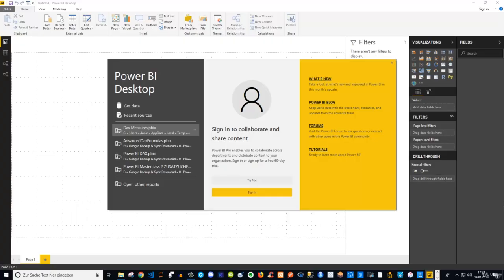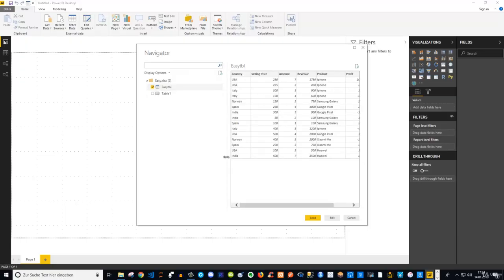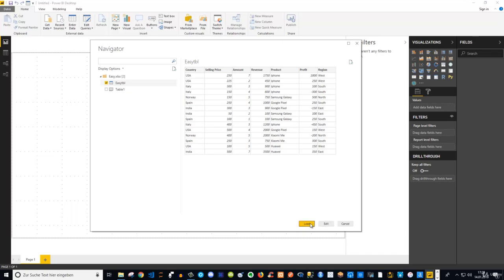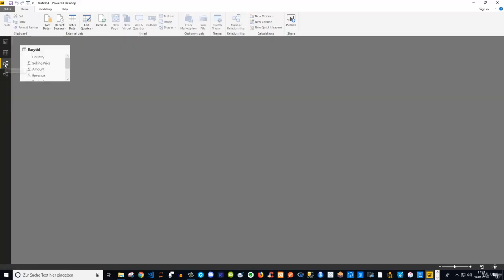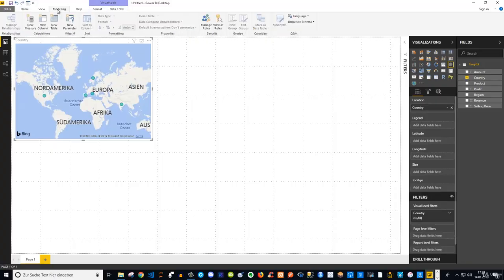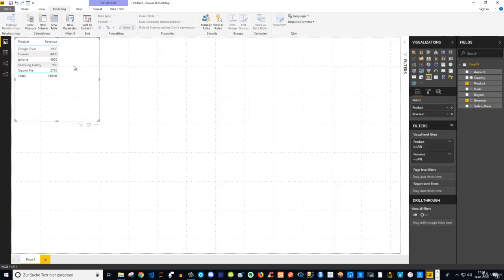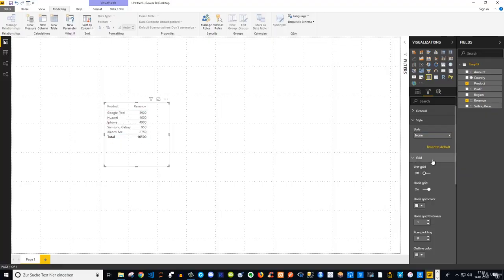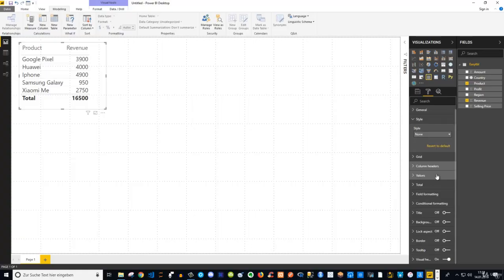Build Your First Power BI Report-1 | Learn Power BI- Udemy Course | Lecture 3 | NextMile Lab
Learn Power BI with Udemy Course. Microsoft power bi is an business intelligence tools to create dynamic report.
Build your first power bi report dashboard with this video. You can easily create an exiciting report for your organization or university.